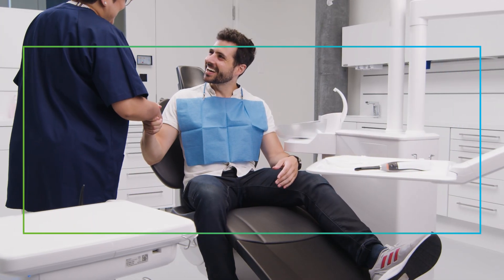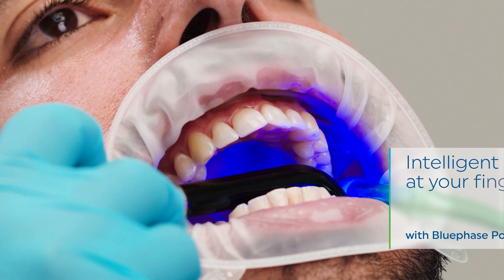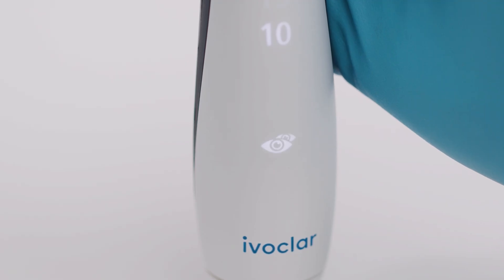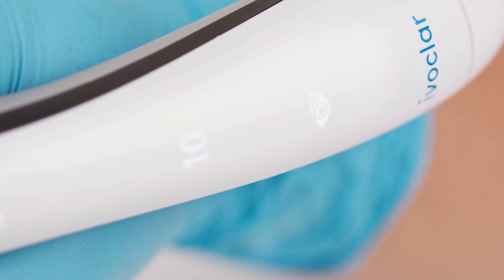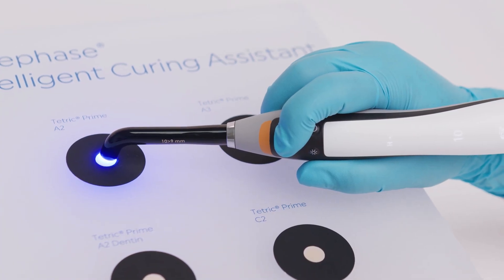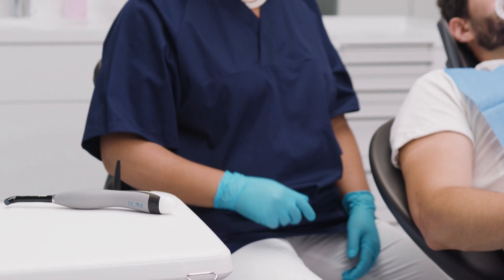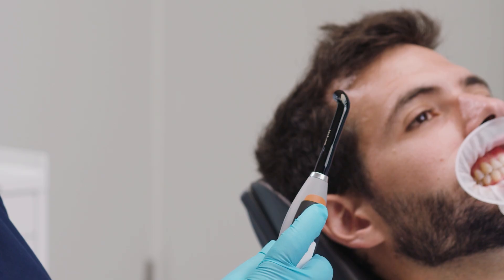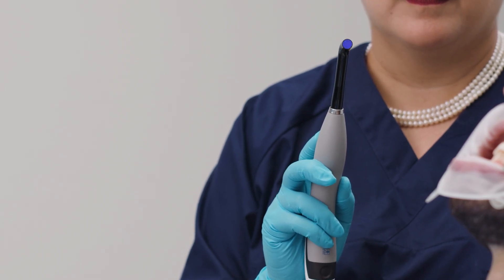Tutorial The intelligent light-curing assistant of the Bluephase PowerCure | EN | Ivoclar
The intelligent light-curing assistant of the Bluephase PowerCure recognizes if the handpiece shifts and alerts the user. Find out more about the intelligent curing features of Bluephase PowerCure in this tutorial.